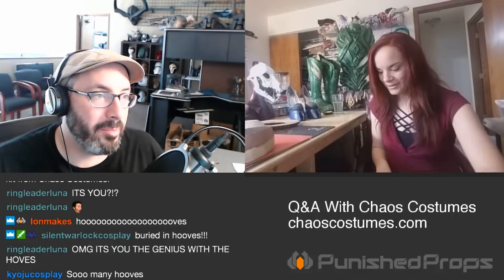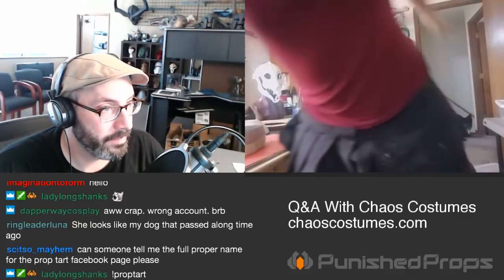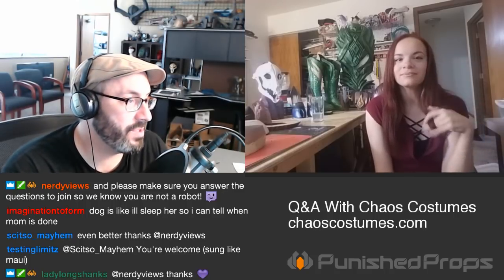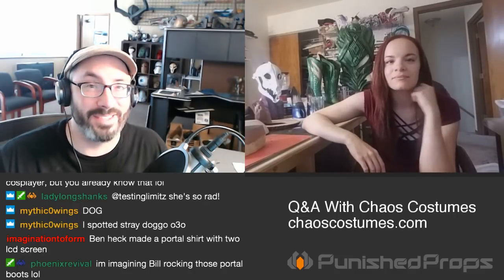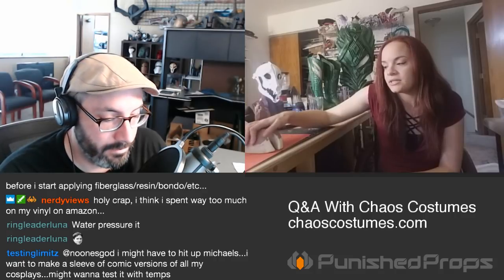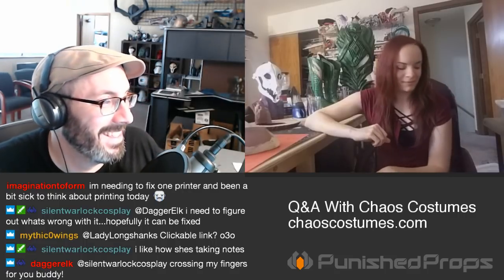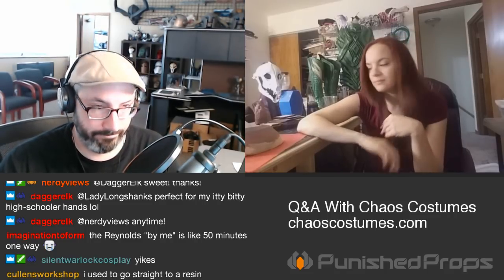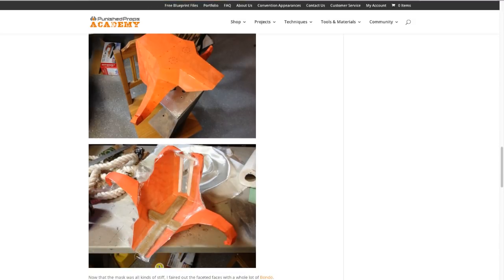Prop: Live - Q&A with Chaos Costumes - 6/20/2018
Prop and Costume Q&A this week is with Chaos Costumes! Bill and Blair talk about hooves, stilts, moving tails, sculpting, stencils, and more!

Enjoy Punished Props live shows? Support them here!

Vinyl Cutter - Amazon

Monster Clay - Amazon

OLFA Circle Rotary Cutter - Amazon

Genesis Rotary Tool - Amazon

Punished Props Mission: Transforming passionate fans into confident, skillful makers.

Catch our Thursday Q&A Live Streams on Twitch.tv!